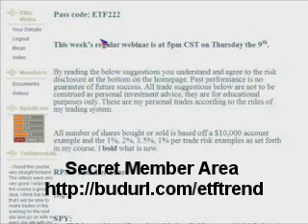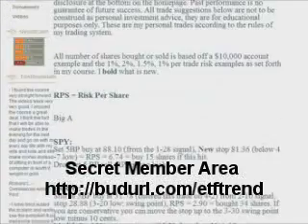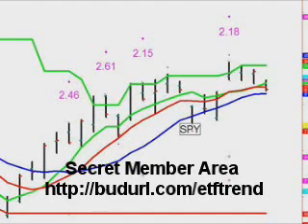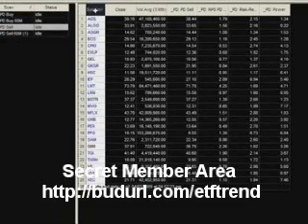ETF Trend Trading - Inside The Membership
Take a peek inside this insanely popular exchange traded funds system called ETF Trend Trading. This course has been taking the Internet by storm and it has a large member base of traders who are shown step by step how to trade on the exchange traded funds market and get great returns on their investments.